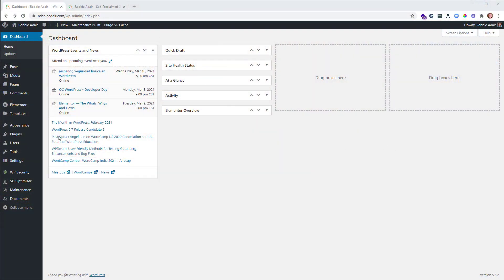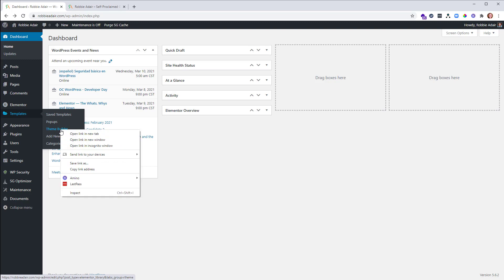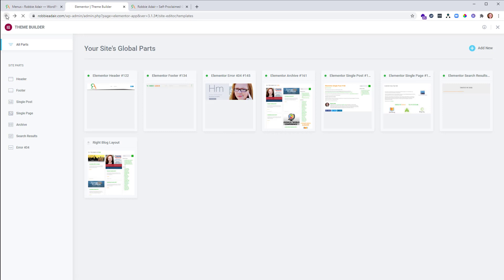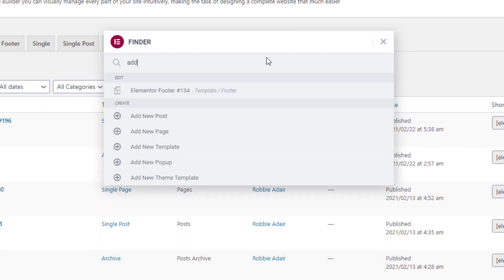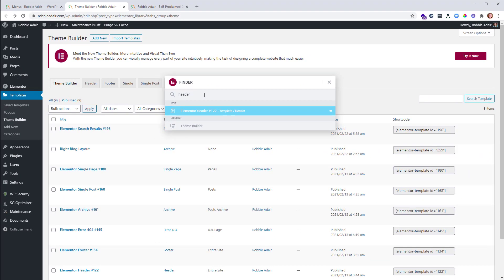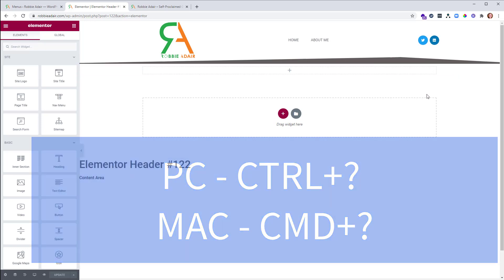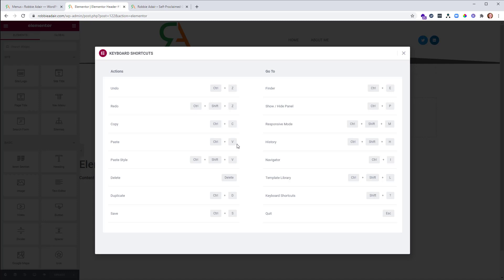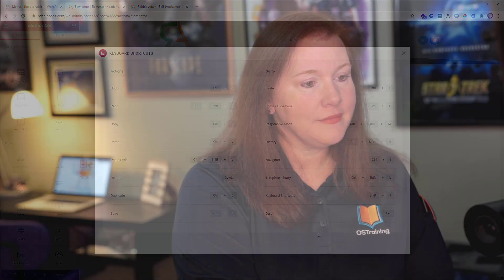Using Keyboard Shortcuts in Elementor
You can get much faster in Elementor in WordPress using keyboard shortcuts!